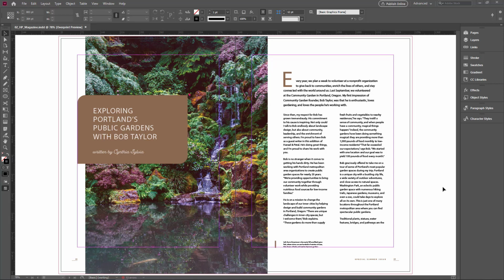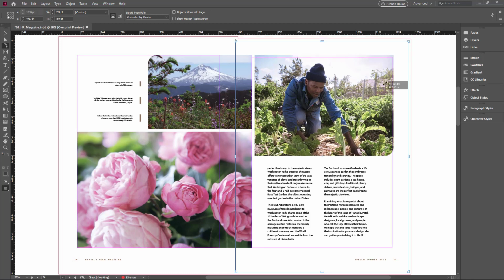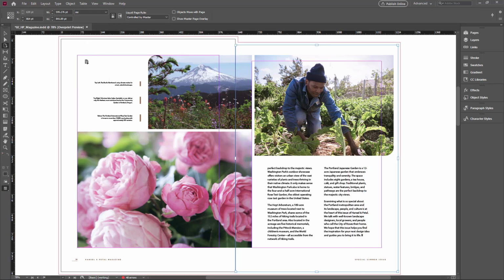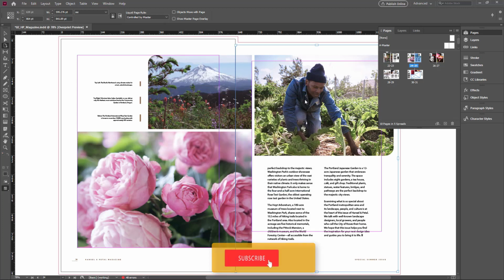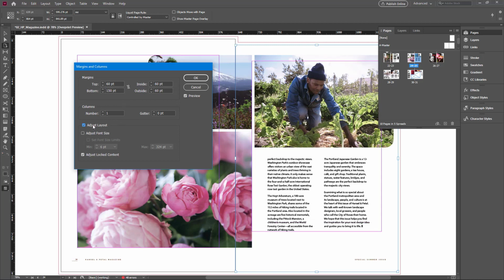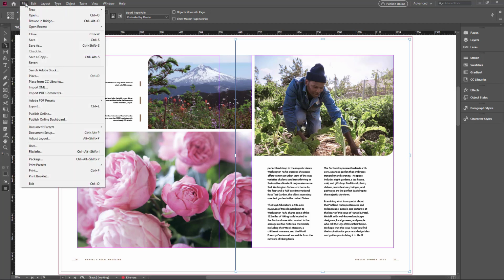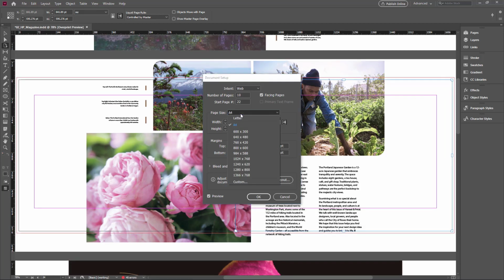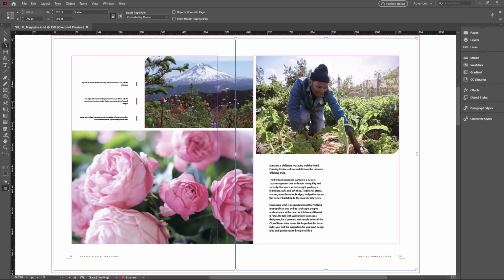CHANGING PAGES SIZE AND MARGINS IN INDESIGN